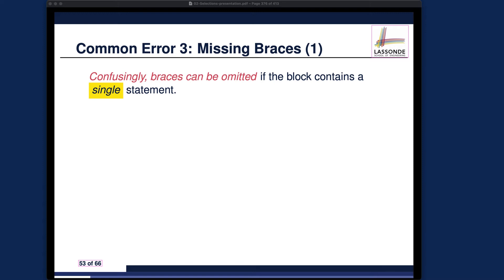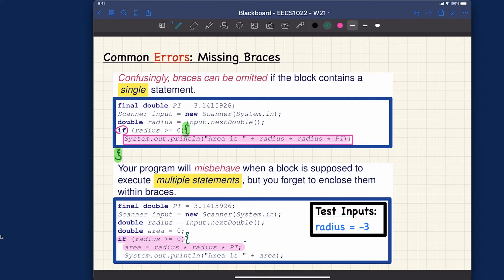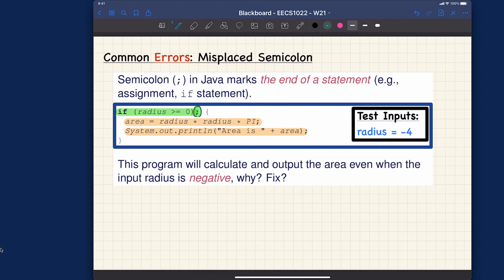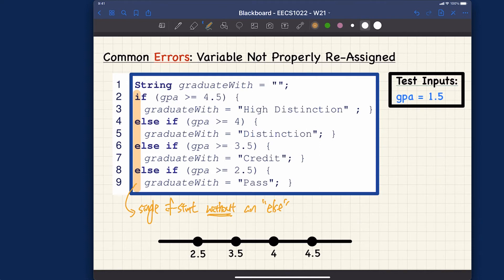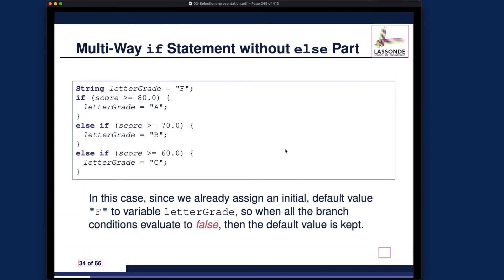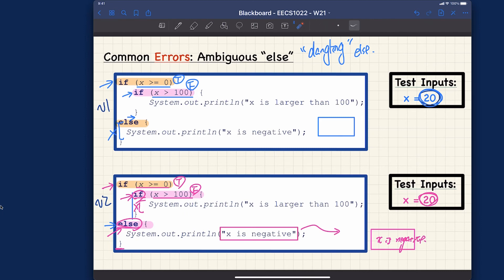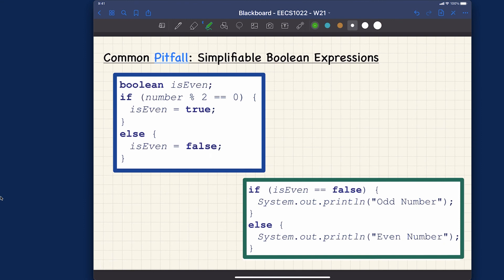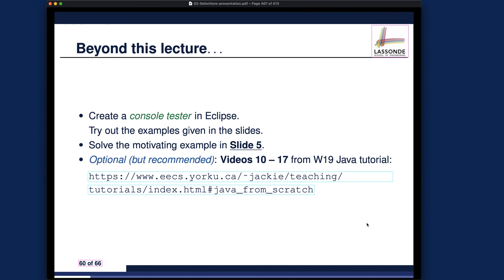[HD] EECS1022 W21 - Lecture 2 - Part K - More Common Errors and Pitfalls